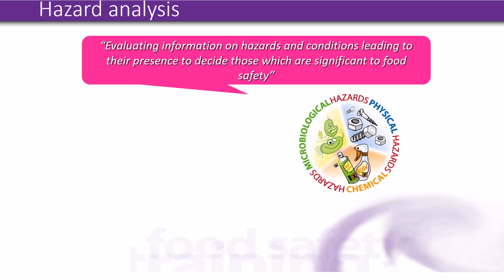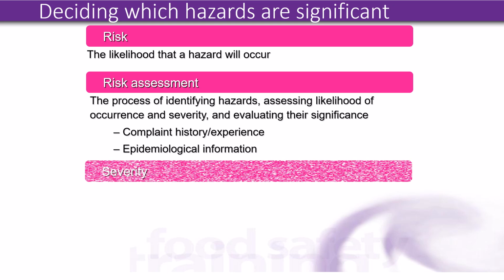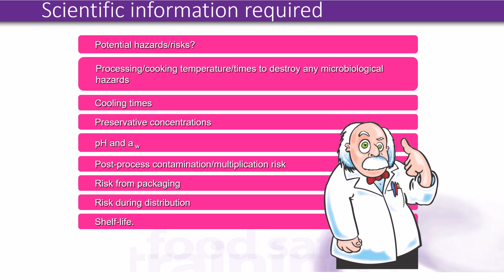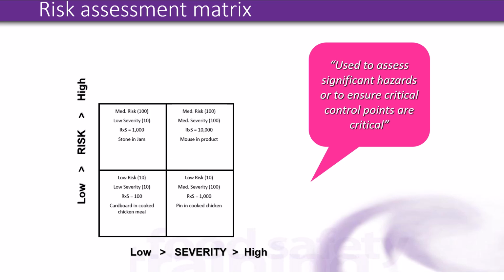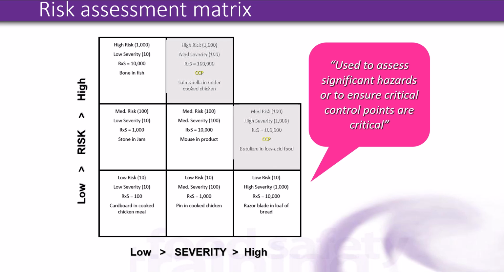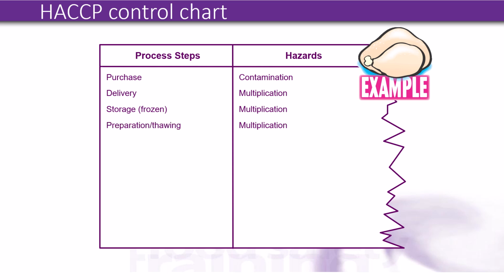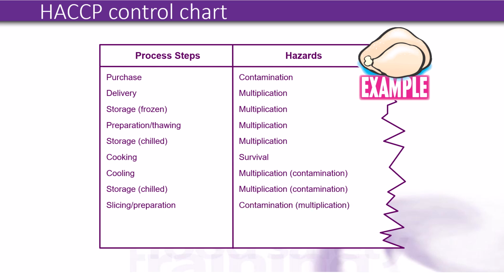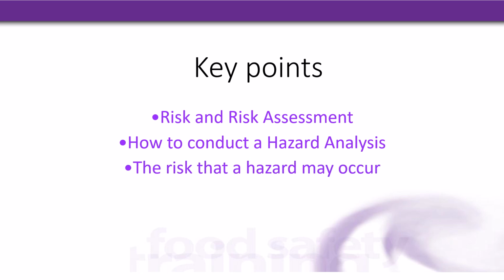HACCP | Module 7 | Hazard Analysis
CODEX states that:
Hazard analysis involves evaluating information on the hazards
and conditions leading to their presence to decide which are
significant to food safety and therefore should be addressed
by the HACCP plan. This will involve assessing the
likelihood of the hazards (the risk) and the severity of their
adverse effects on health.
Using the flow diagram, all the potential hazards at each
step should be listed and hazard analysis carried out on
each hazard.
Identify hazards at each step
• Presence of contaminants
(including allergens)
• Multiplication or survival
of pathogens
• Production of toxins
• Germination of spores
Factors to consider when undertaking hazard analysis
Raw ingredients
Are they likely to contain pathogens,toxins, chemical
or physical hazards?
Likelihood of low-dose pathogens in ready-to-eat
food, especially fruit/salad vegetables? Have they been
treated to destroy pathogens?
Physical characteristics and composition of
ingredients/product
Include:pH, aw, level of preservatives,type of acid
Can pathogens multiply and/or survive and produce
toxins?
Safety record of similar products
Processing/preparation
Is there a process step to destroy pathogens, spores
and/or toxins?
Is contamination after processing likely?
Microbiology of food product
Is the food likely to contain pathogens,toxins or
spores?
Could a change in the microbiological characteristics
of food affect its safety?
Premises design (prerequisite)
Equipment design (prerequisite)
Packaging
Will the packaging protect the food from
contamination?
Could chemicals leach from the packaging?
Does the packaging include essential safety
information e.g.relating to allergens or storage
temperature and shelf life?
Cleaning and disinfection (prerequisite)
Personal hygiene/training (prerequisite)
Storage between packaging and consumption
Could poor storage result in contamination or
temperature abuse that could lead to unsafe food?
Distribution
Could contamination or multiplication occur?
Intended use
Is the food intended to be reheated by the consumer?
Is there likely to be food left over, stored and
reheated?
Potential consumer abuse
Intended consumer
Is the food likely to be consumed by someone from a
vulnerable group,
e.g.the infirm, elderly, immunocompromised or
pregnant women?